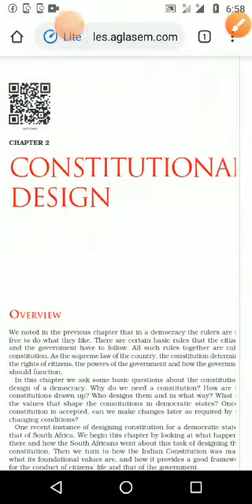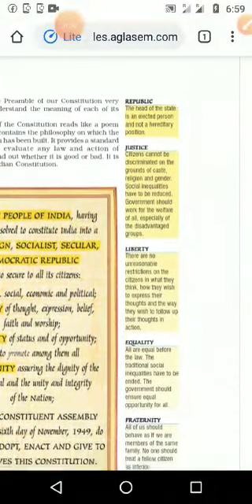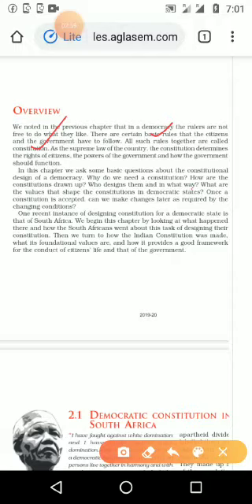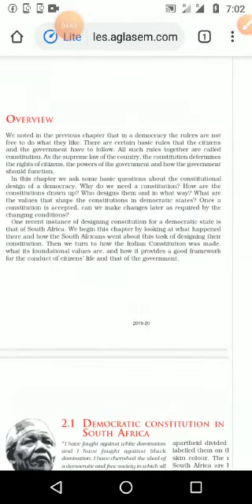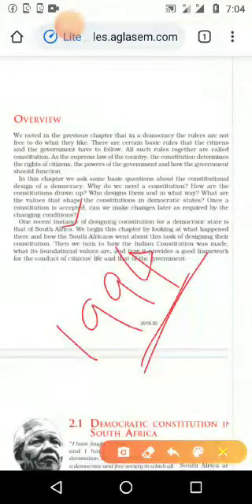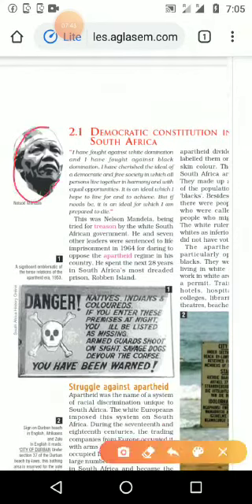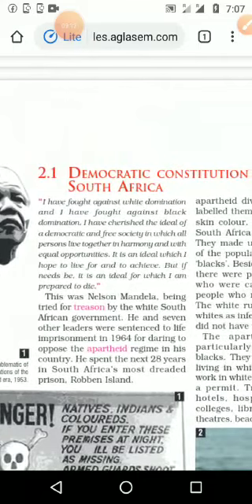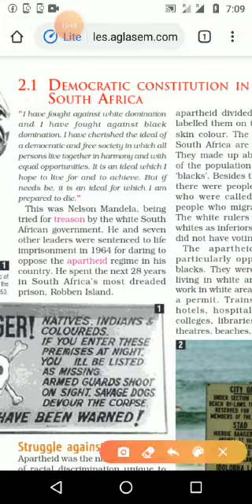9th std political chapter 2 introduction